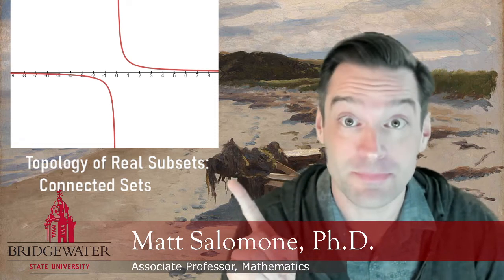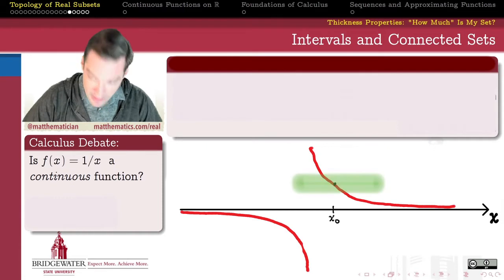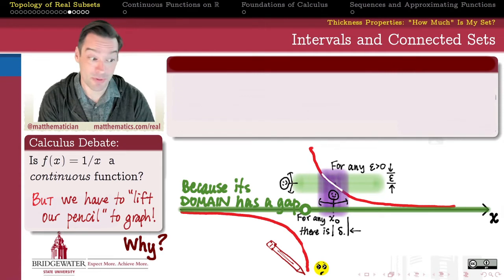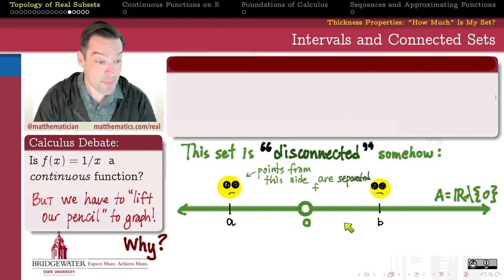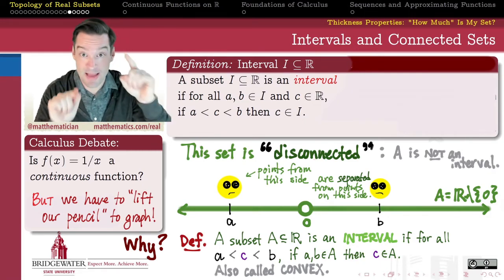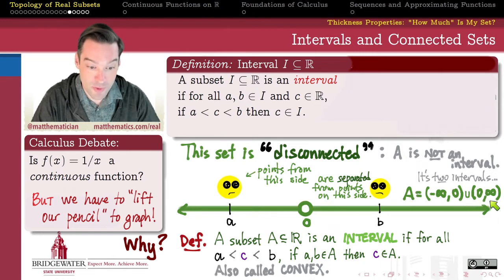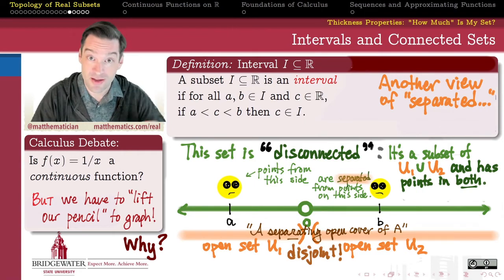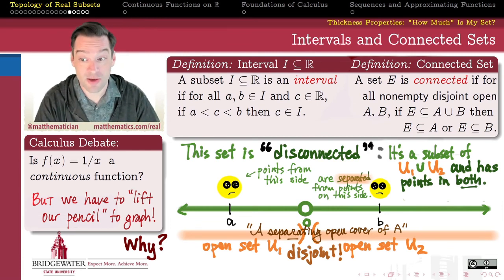402.3Y3 Introduction to Connected Sets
Welcome to the controversy! Asking whether f(x)=1/x is continuous forces us to confront the "disconnectedness" of its domain as a set.

0:00 Introduction
0:24 Is f(x)=1/x Continuous?
1:31 Blame It On The Domain
3:56 How Can a Set Be Disconnected?
4:27 Idea 1: Connected Means Interval
6:08 Idea 2: Connected Means No Disjoint Open Cover